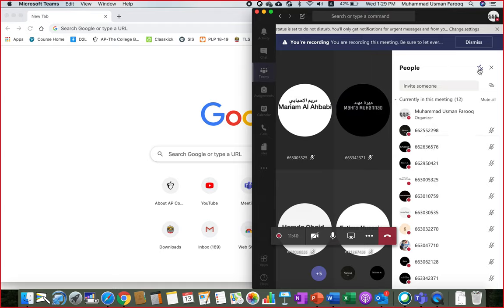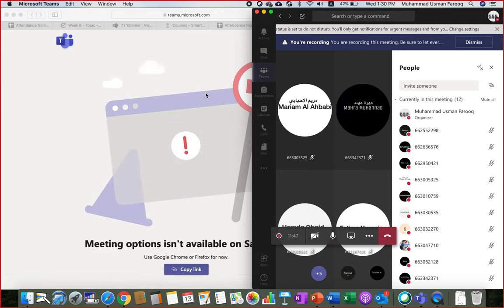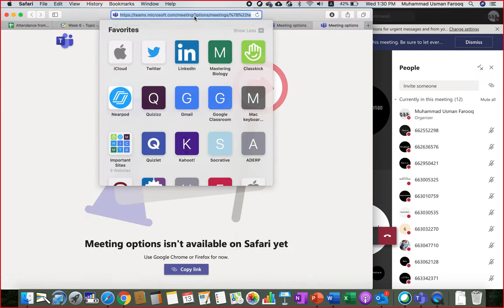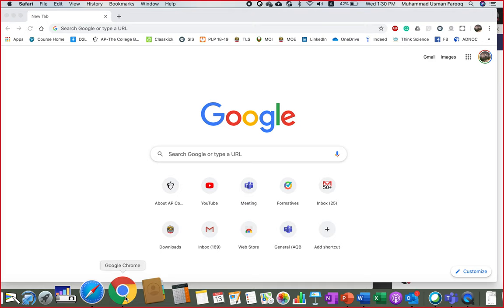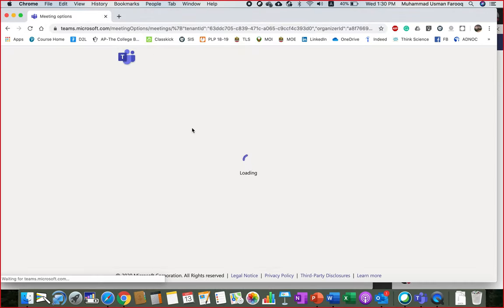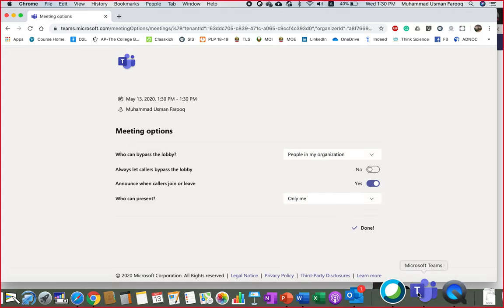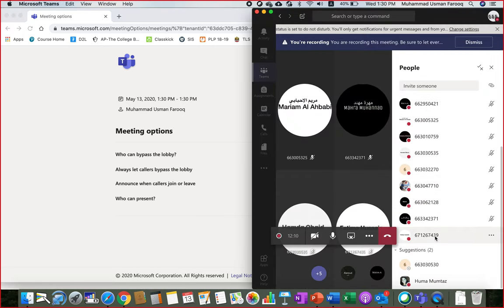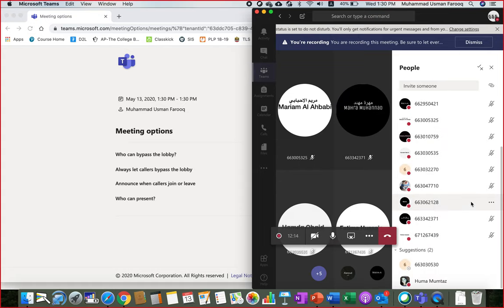Make Your Students Attendee - MS TEAMS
This video will help you to change all students as an attendee at the beginning of the session and no need to schedule the meeting.